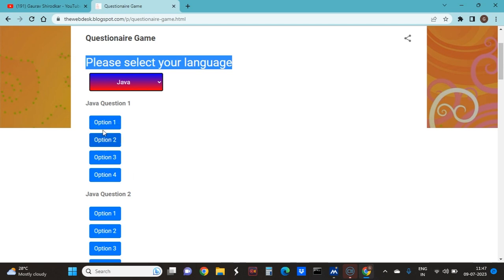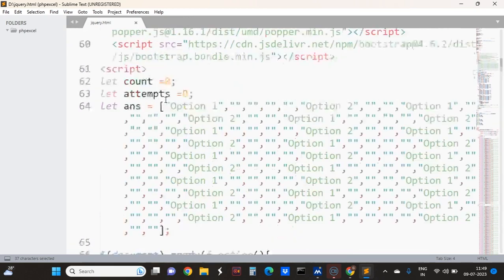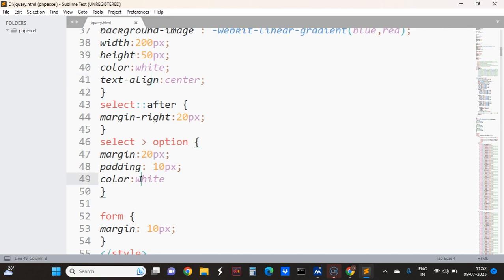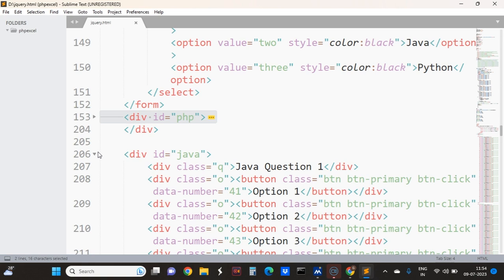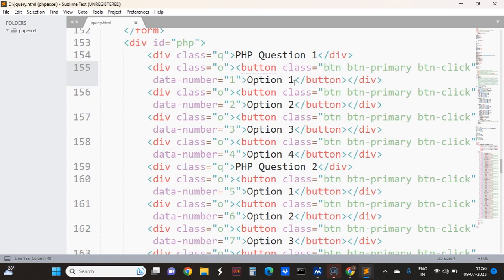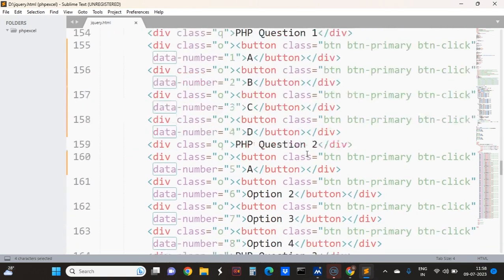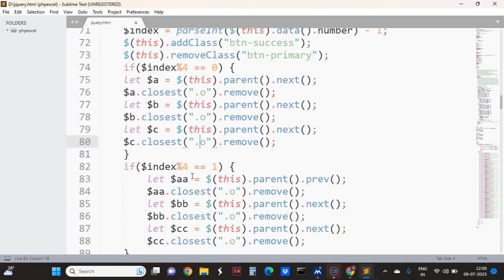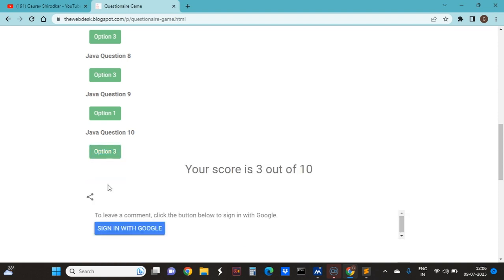Developing a questionaire using HTML5, CSS3 and jQuery